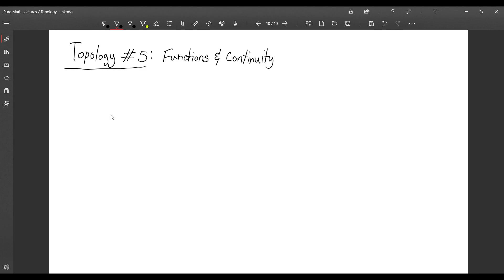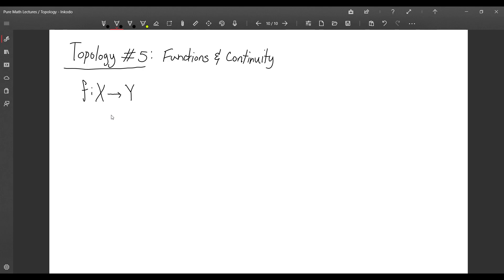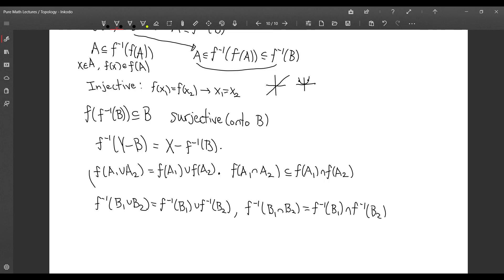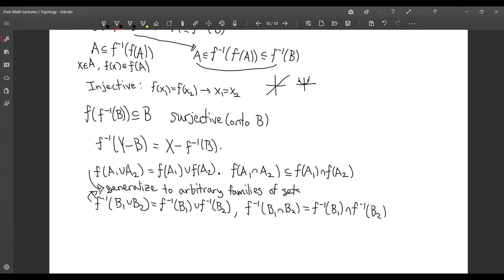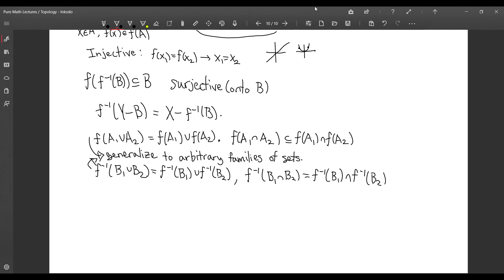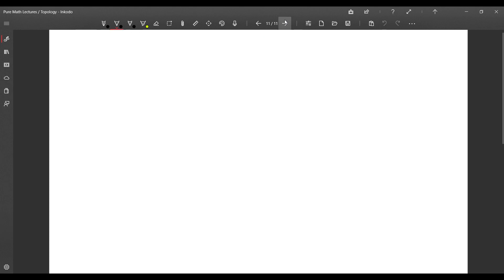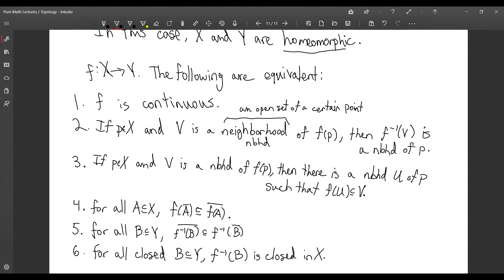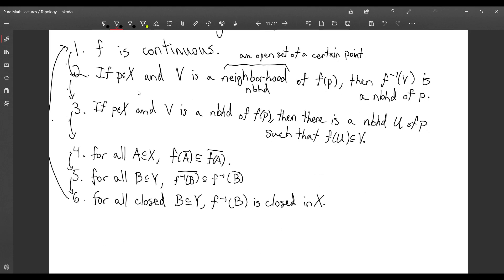Topology Lectures Part 5: Functions and Continuity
This was a long one and my power kept going out (: